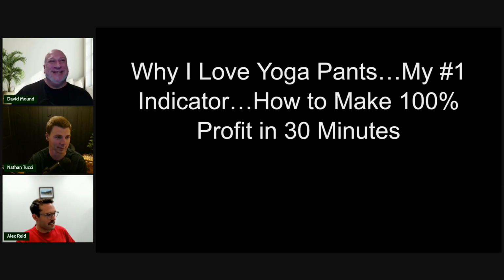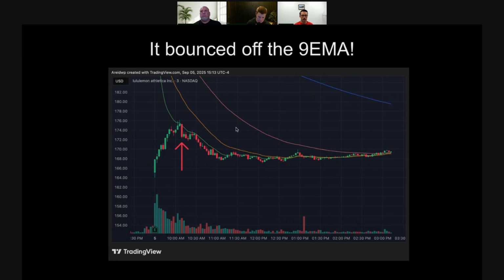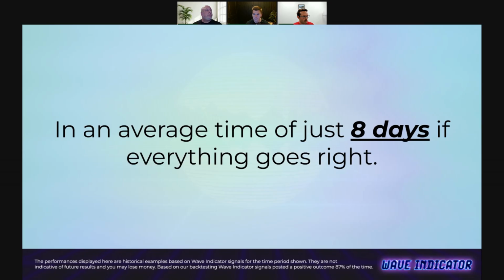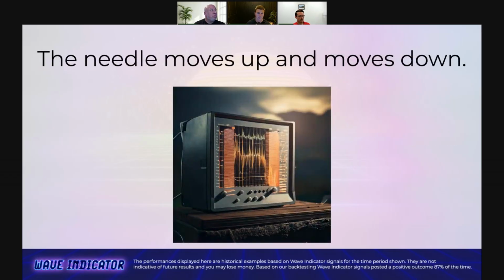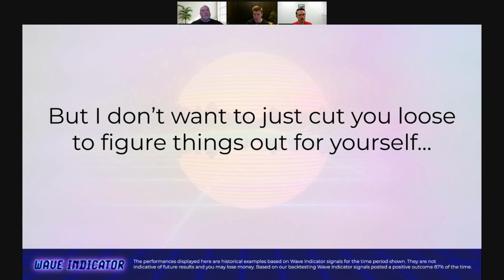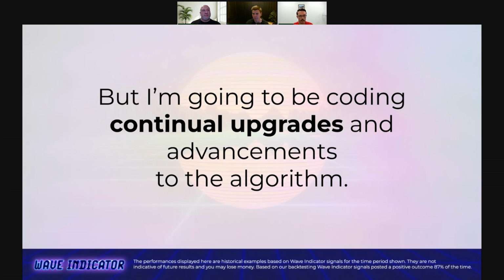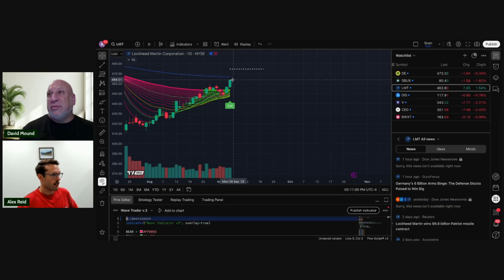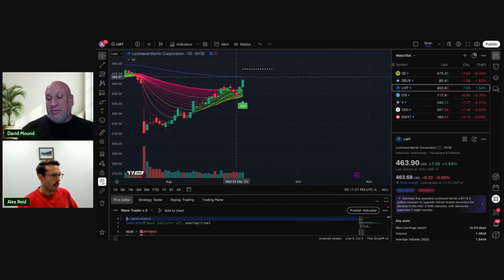Closing Playbook | September 5, 2025